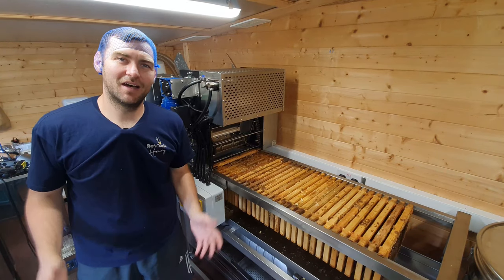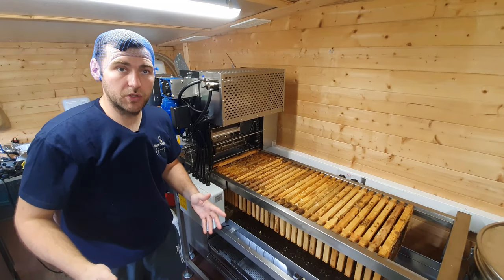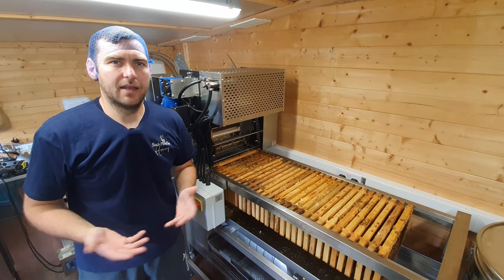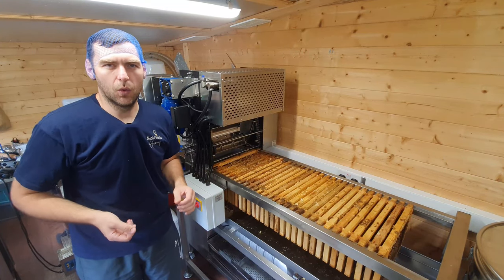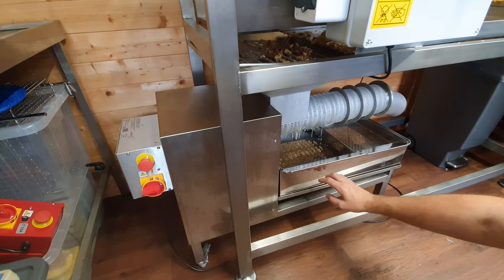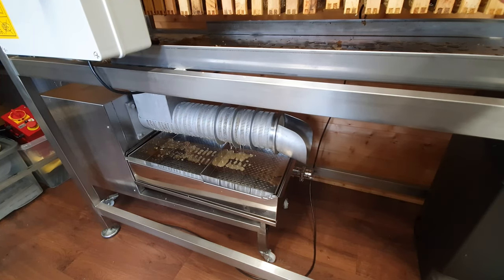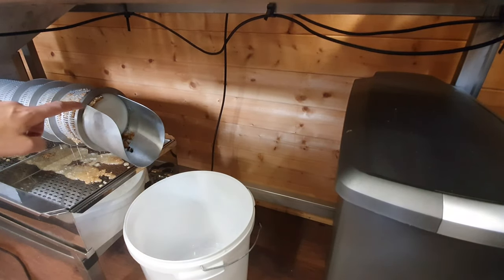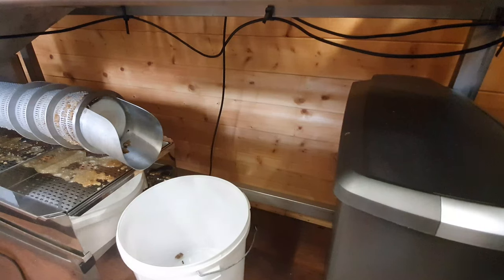How To Process Honeycomb - Lyson/Abelo 100kg/hr Wax Cappings Screw Press Review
In this I review the Lyson/Abelo 100kg/hr Wax Cappings Screw Press and run some wax cappings through the machine.

The machine is designed to separate filtered honey from dry, compressed wax cappings.